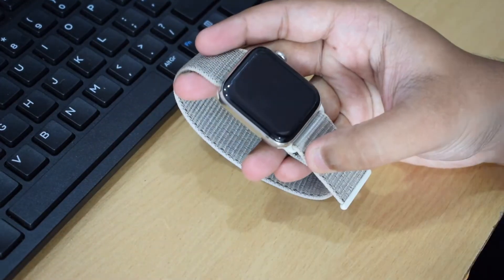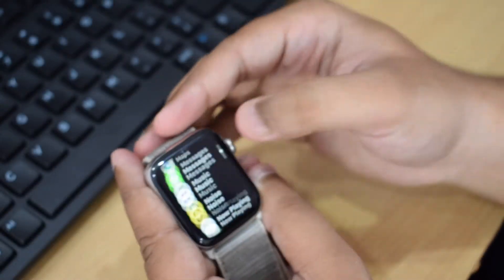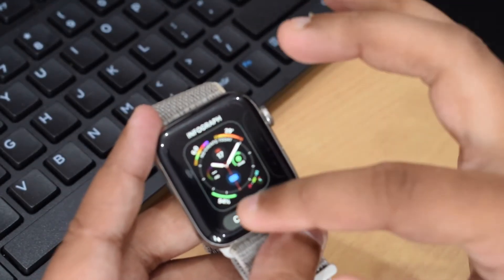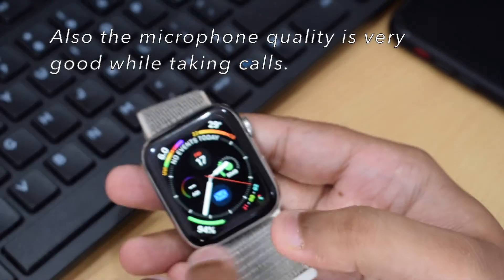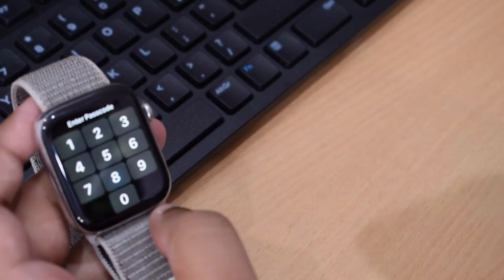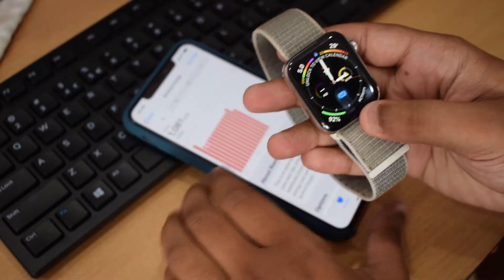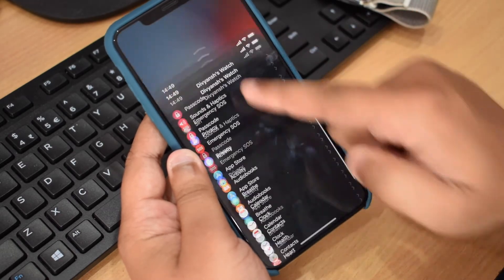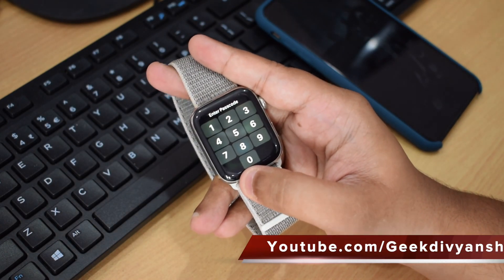Apple Watch Series 4 Stainless Steel 44mm Edition Review! My To Go Smartwatch !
Hii Guys this is Divyansh Verma from my YouTube Channel i.e, Geekdivyansh and Today in this video I'll be Sharing my thoughts upon the Apple Watch Series 4 44mm Stainless Steel Variant.

This is the most expensive variant that you can go with for the Apple Watch Series 4 edition. It has 44mm touch screen and is basically both the GPS and Cellular Variant. You can take calls and reply to your notifications using this Apple Watch. It has inbuilt storage of about 16GB.